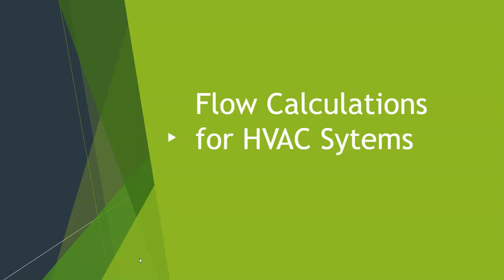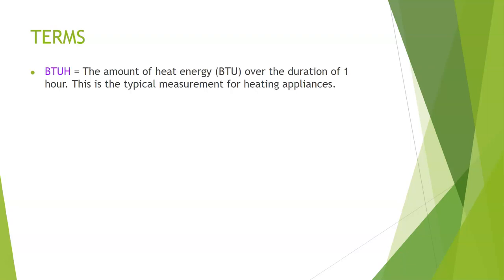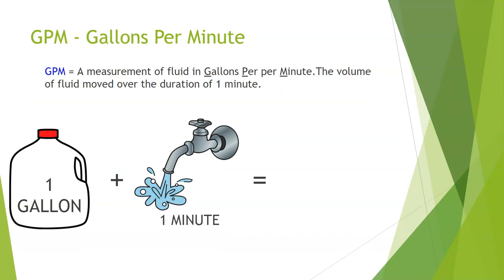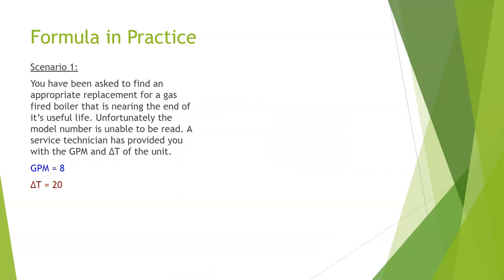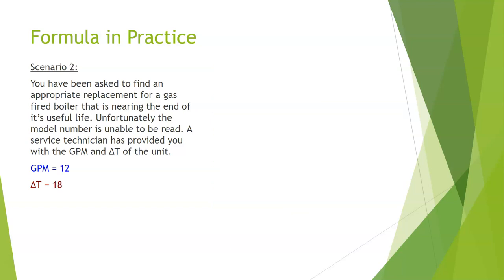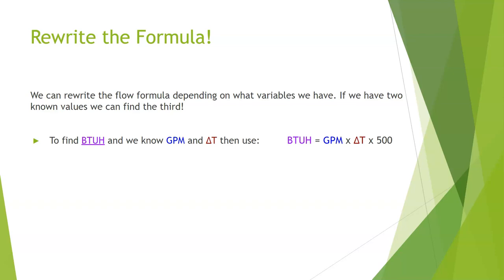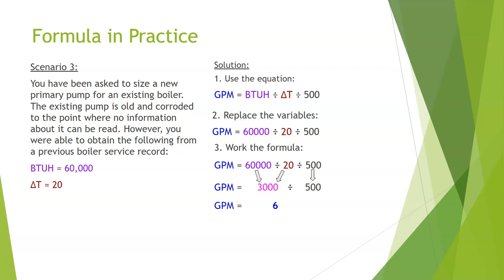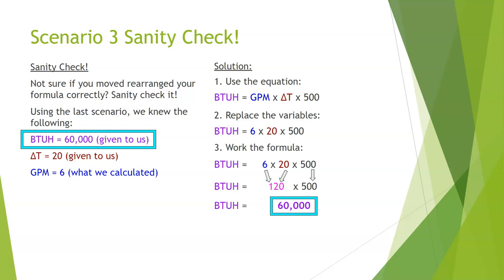HVAC FLUID FLOW CALCULATIONS